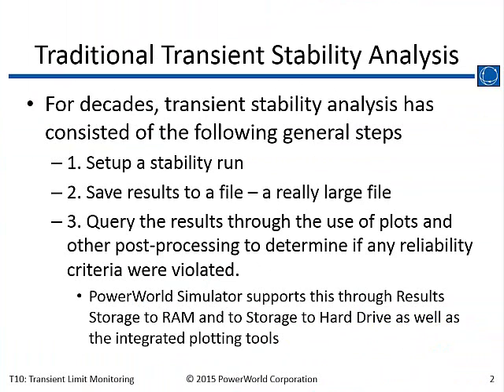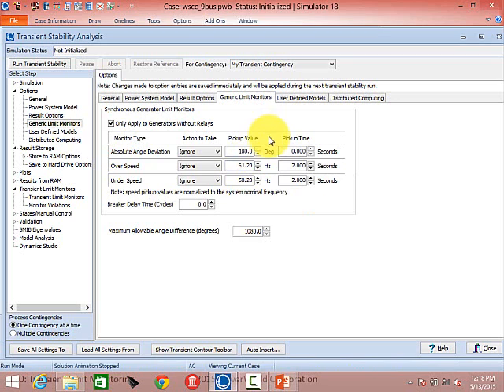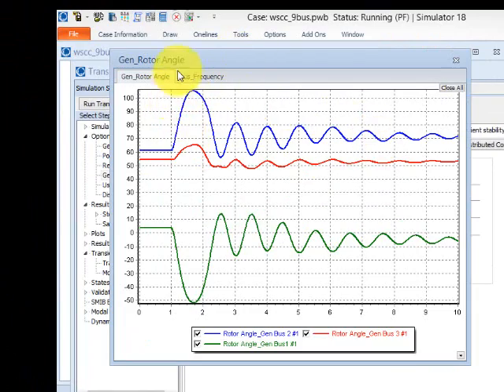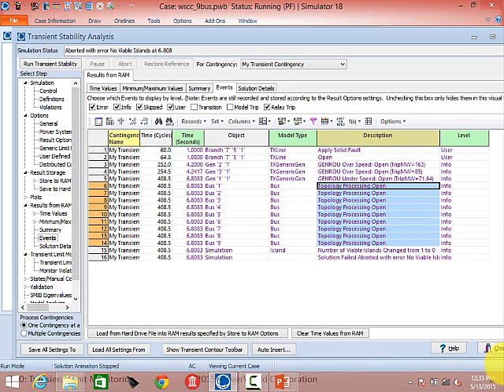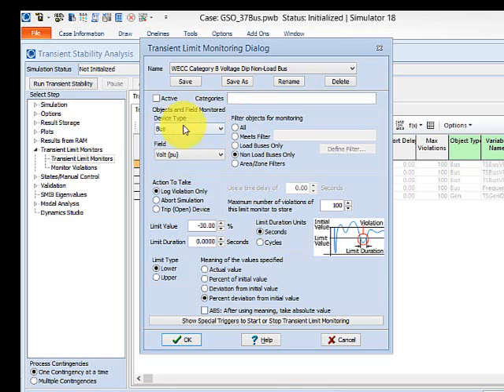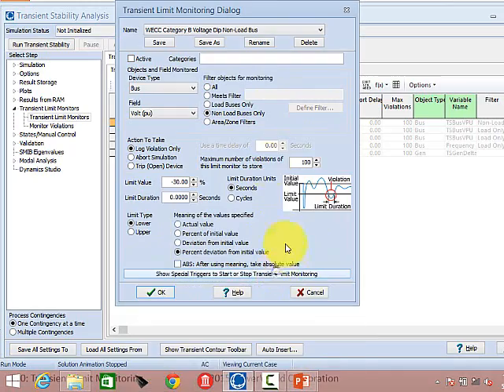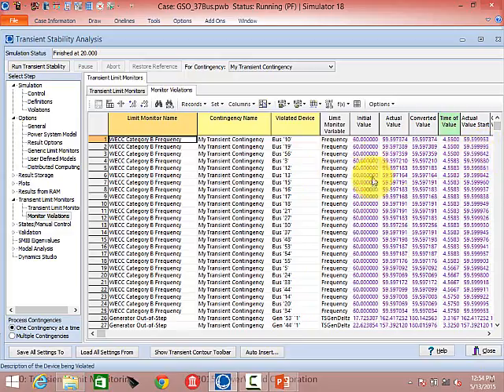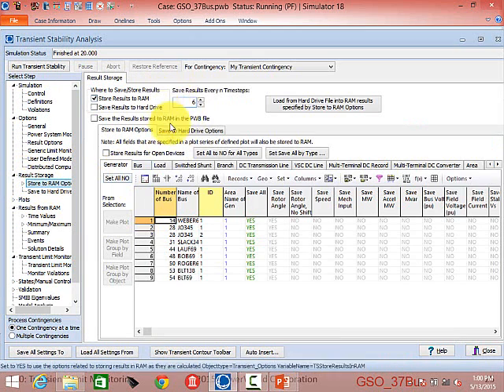T10: Transient Limit Monitors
Generic Limit Monitors, User-Defined Limit Monitors, Monitor Violations